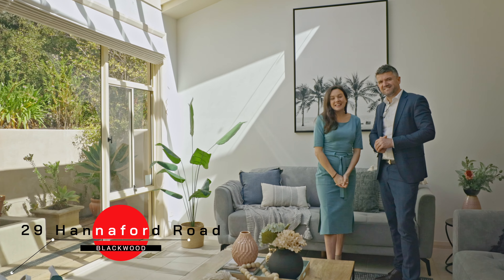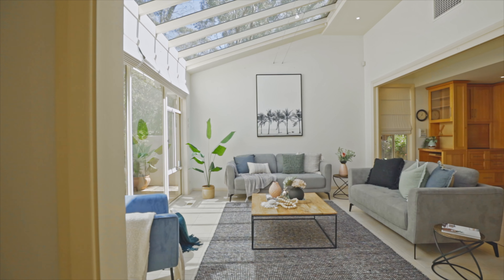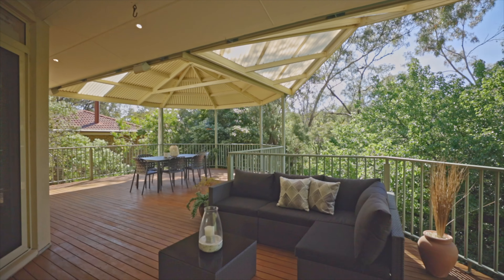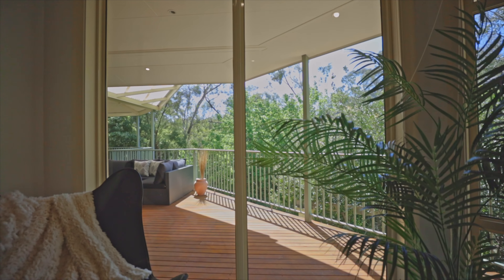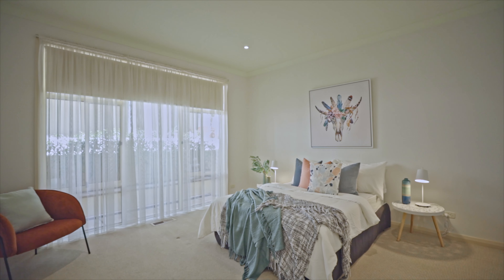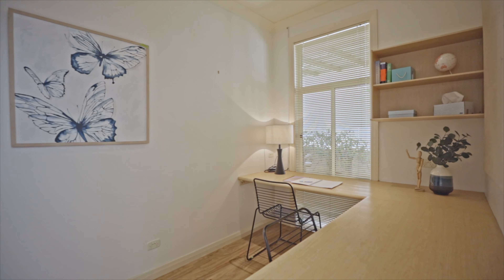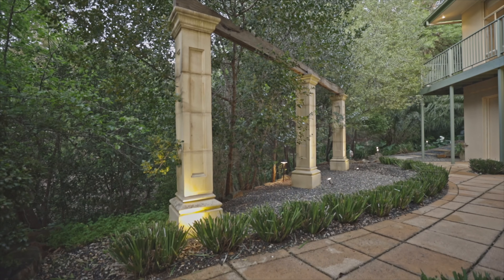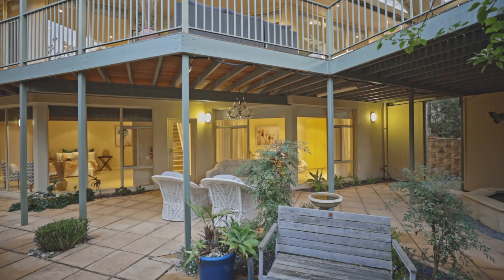29 Hannaford Road, Blackwood | Presented by Simon Tanner